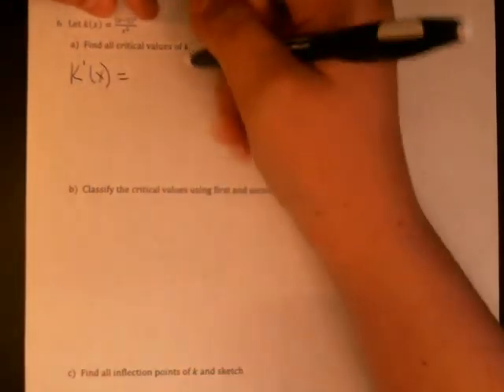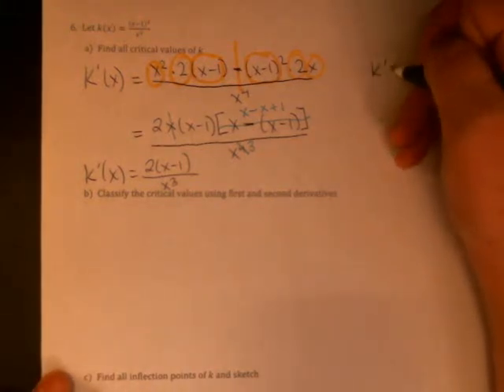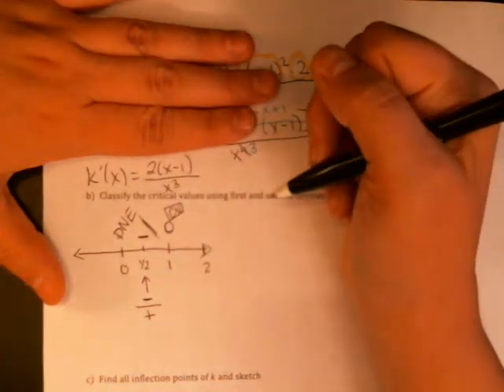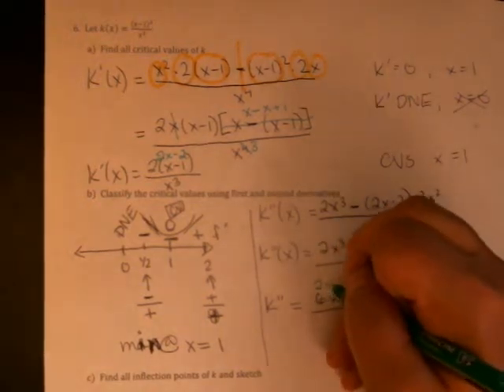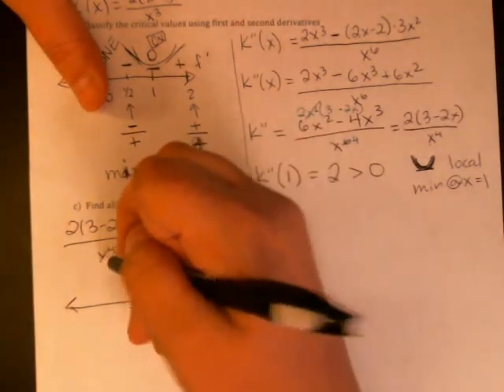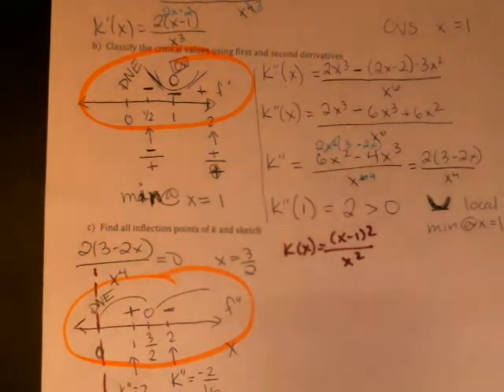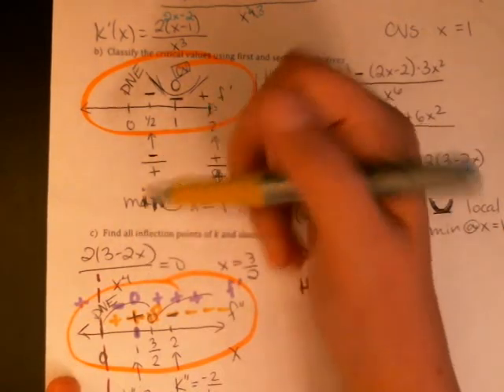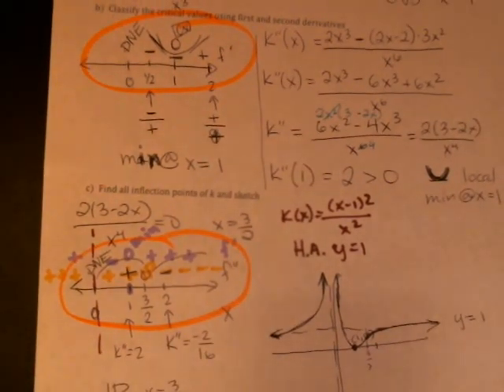3 1 example 6